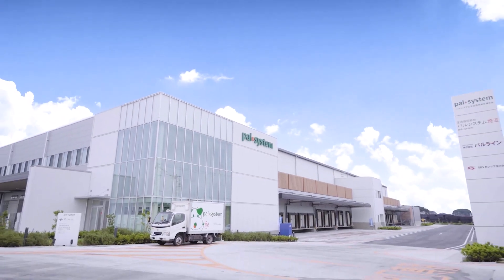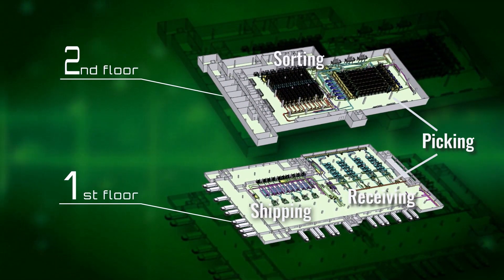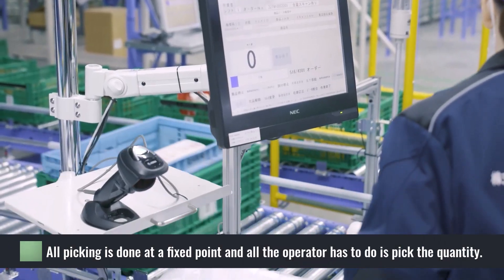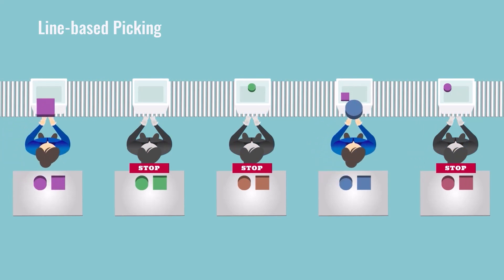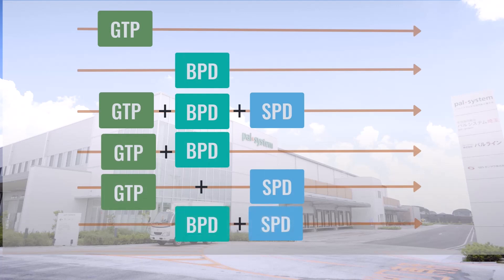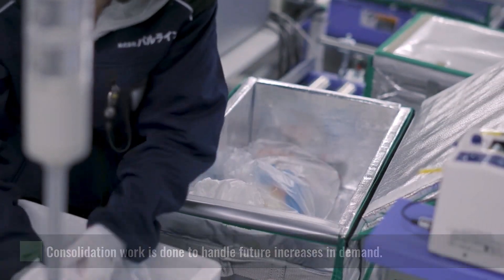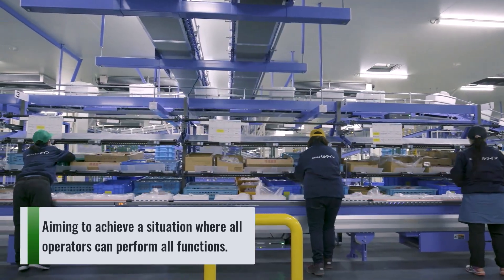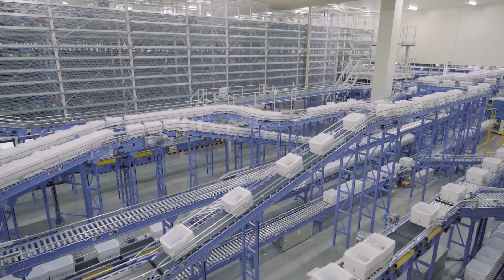Case Study: Pal Systems Consumers' Co-operative Union Federation/Kumagaya Center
Pal System Kumagaya Center specializes in handling chilled products.To achieve radical improvements in warehousing and distribution of its products to members, Toyo Kanetsu Solutions guided the co-op with a innovative concept that completely ignores common sense understanding on order sequencing. To achieve these ends, two large Multishuttle systems were introduced along with Goods-to-Person (GTP) to eliminate needless walking.  Further the Branch Pick Director (BPD) helps eliminate waiting since order totes are sent only to the stations where the product to be picked is.  This seamless integration of man and machine helped dramatically improve productivity and reduce labor. With the introduction of our Warehouse Management System (WMS), all operational data in the center is available in real-time for quick decision making and insights toward even greater productivity gains.

For the website of TOYO KANETSU K.K. Solution Division (TKSL), please